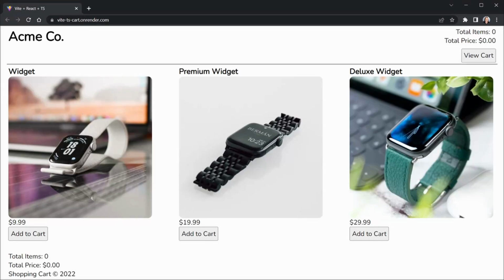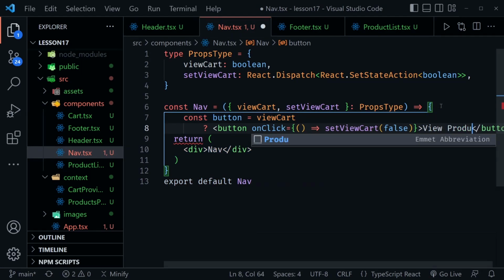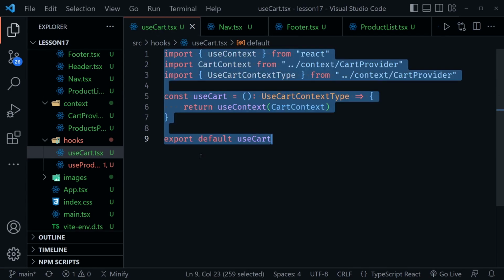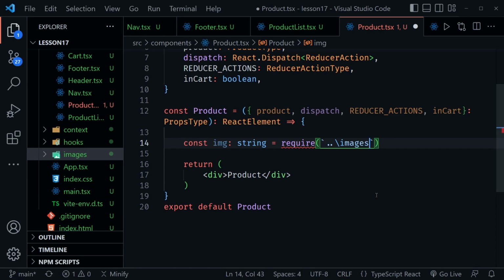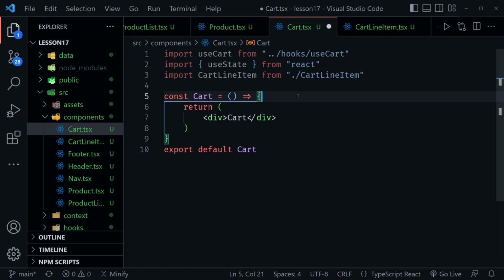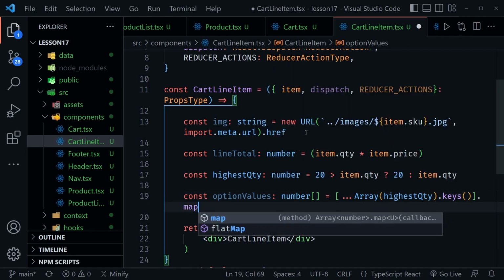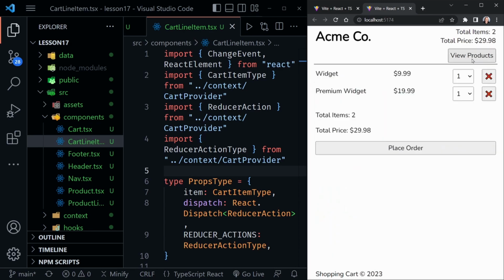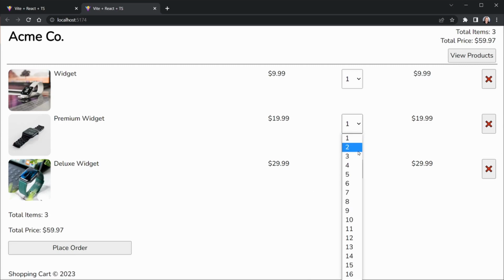React Typescript Project Tutorial | Shopping Cart - Part 2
In this React Typescript Project tutorial, we will continue building a Product Display and Shopping Cart from scratch. For the final lesson, we complete the project by creating components for both the shopping cart and the products display.

(00:00:00) Intro
(00:00:10) Welcome
(00:00:36) Project Overview
(00:01:30) Initial Components
(00:03:08) App component
(00:06:18) Header & Nav components
(00:12:48) useCart Custom Hook
(00:15:43) Footer component
(00:18:54) Progress Preview
(00:19:45) Products Data
(00:20:54) useProducts Custom Hook
(00:22:17) ProductList component
(00:28:27) Product component Pt. 1
(00:30:59) Dynamic Images with Vite & React
(00:34:28) Product component Pt. 2
(00:39:34) Products Provider & Cart Provider
(00:41:04) Progress Preview
(00:41:43) Cart component
(00:49:02) CartLineItem component
(01:03:58) Completed Project
(01:05:37) Optimizing Cart Line Items
(01:10:29) Optimizing Products

Was this React Typescript Project tutorial helpful? If so, please share.